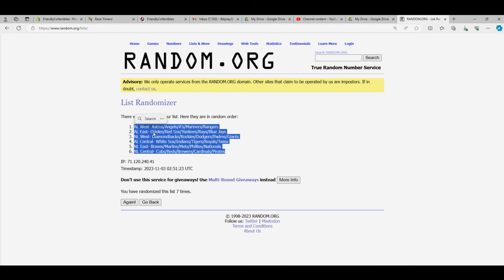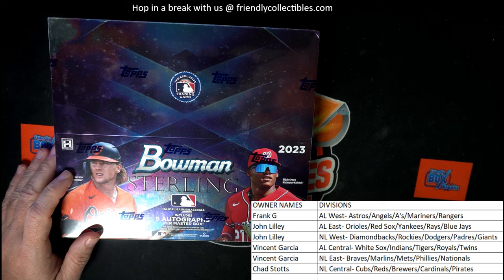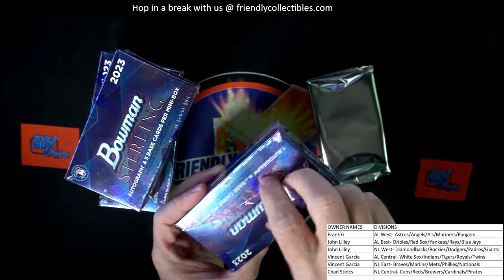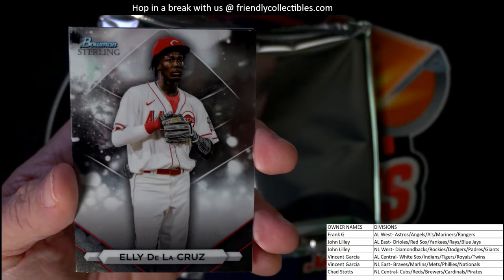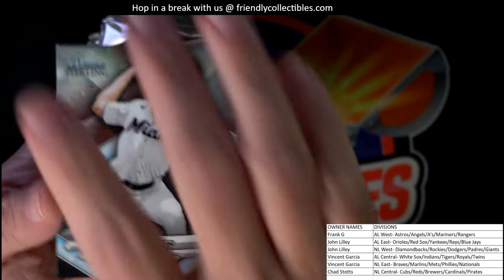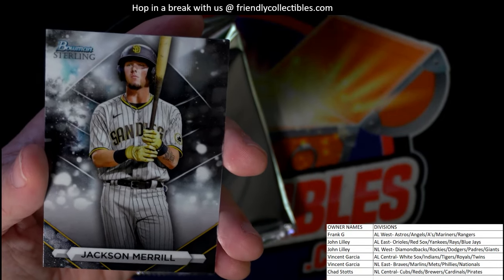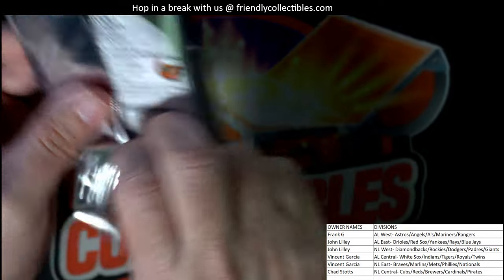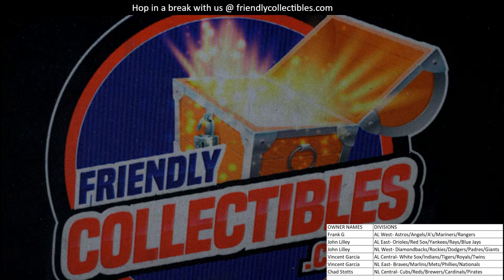FIRST LOOK AT 2023 Bowman Sterling Baseball Hobby ID 23STERLING101